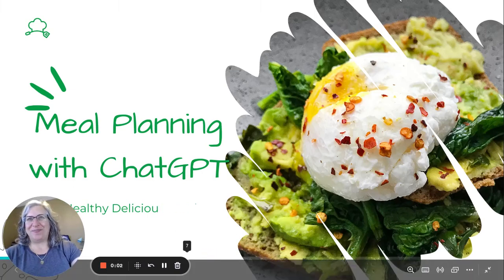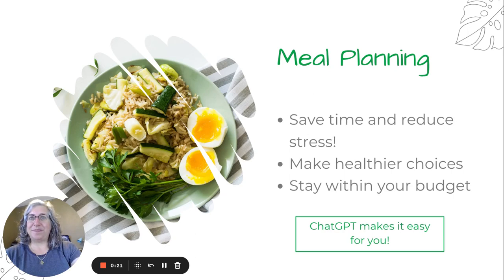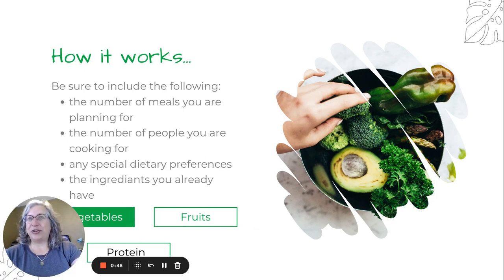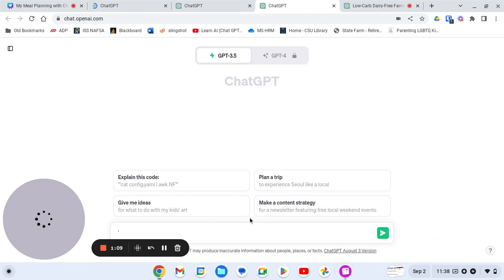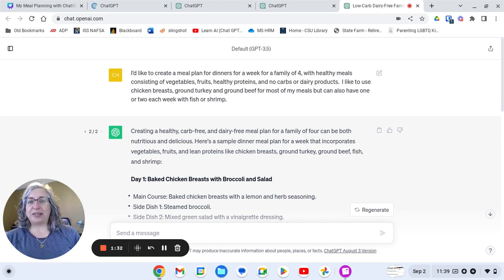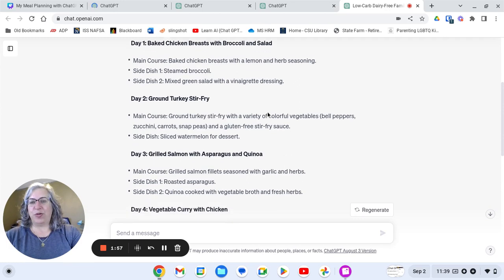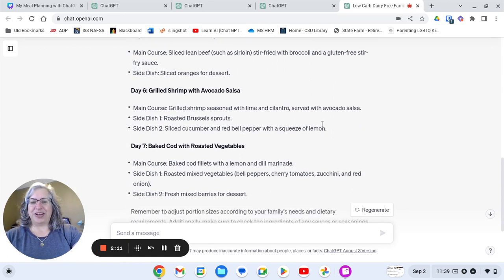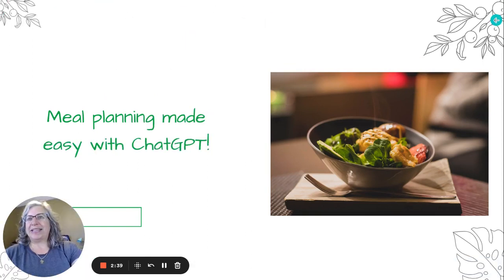Efficient Meal Planning with ChatGPT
Are you ready to revolutionize your meal planning routine? Join us in this video as we unveil the ultimate meal planning hack using ChatGPT. Discover how to simplify your meals, reduce stress, and make healthier choices while staying within your budget.